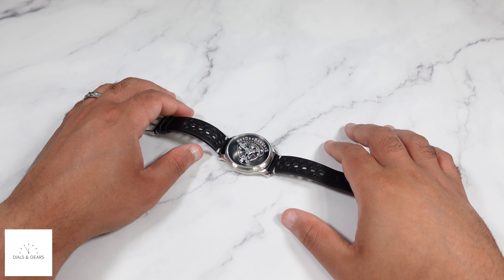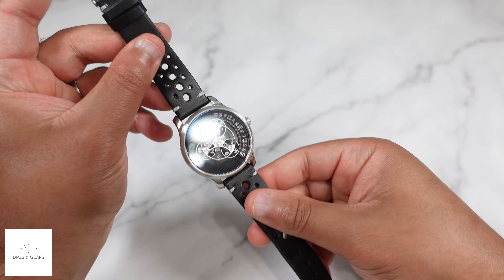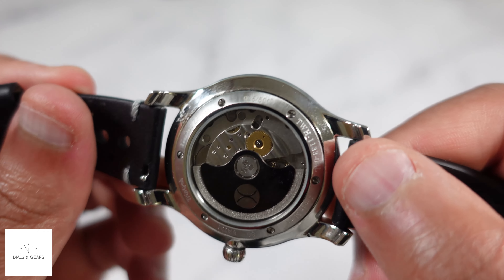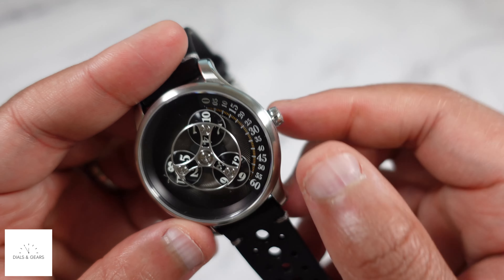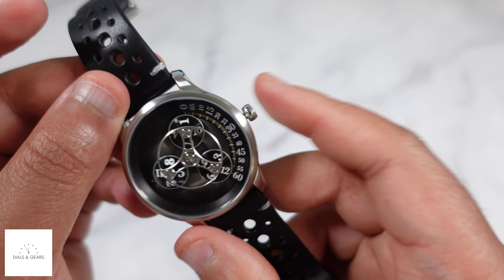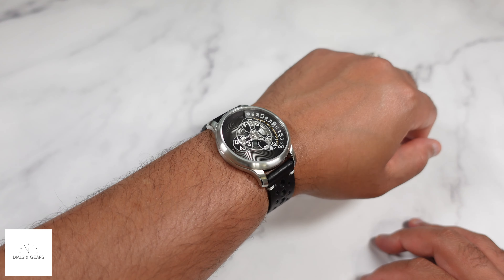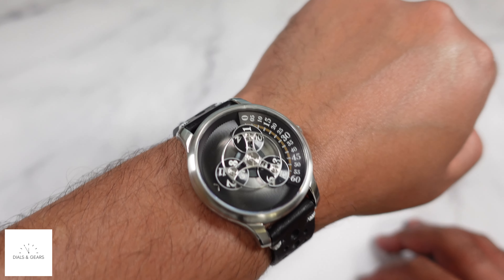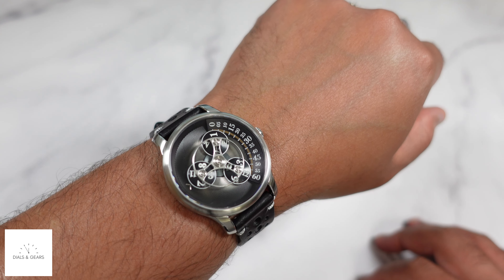Xeric Triptych Steel Black Wondering Hour Watch Review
I'm a huge Xeric fan, and I really dig the look of this Triptych. Had to switch out the strap though!